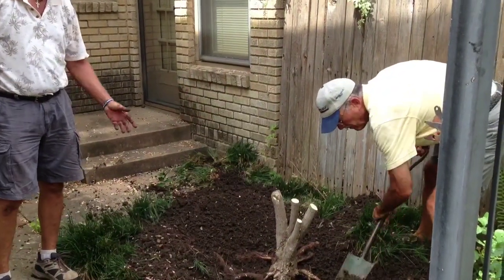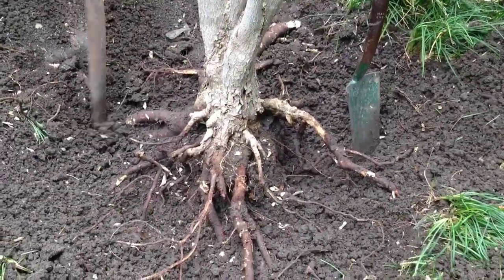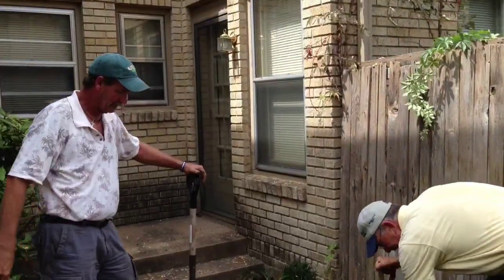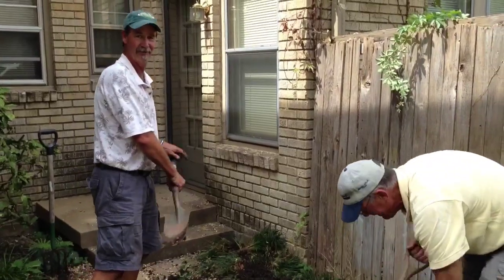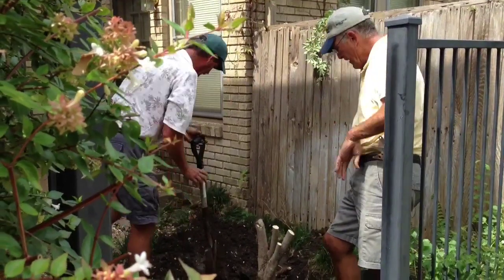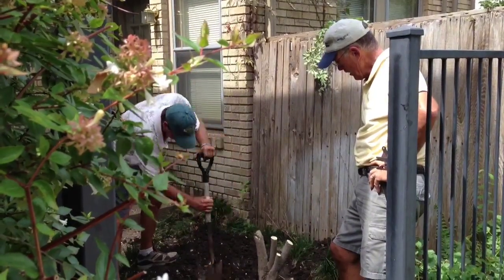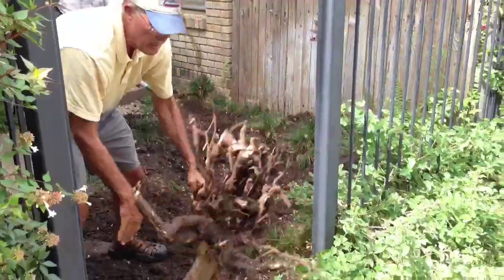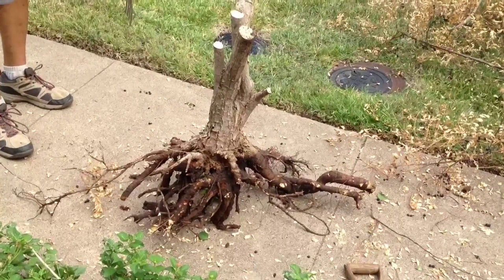The Dirt Doctor, Howard Garrett - Diagnosis of Tree Death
Howard and John diagnose the death of a tree.